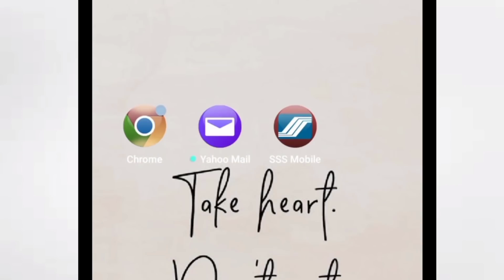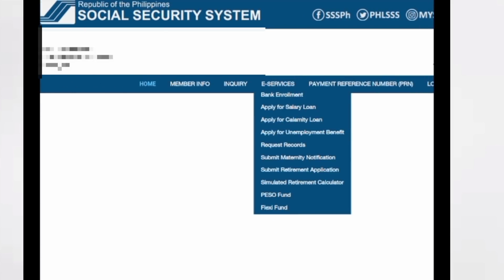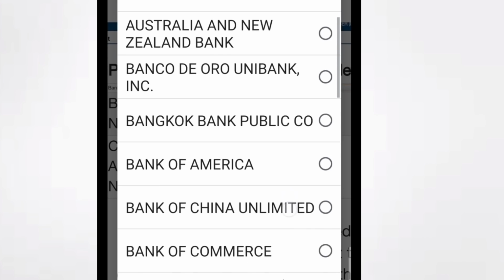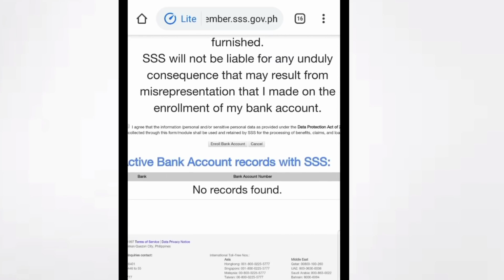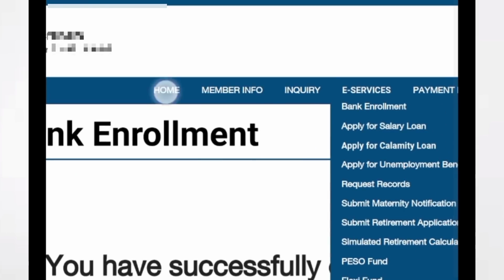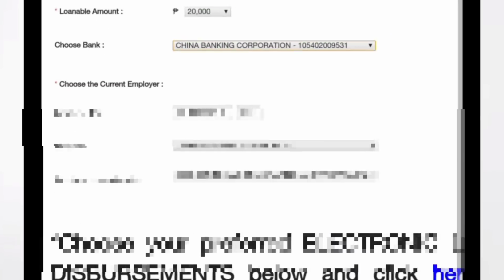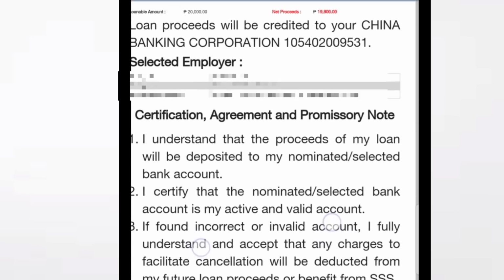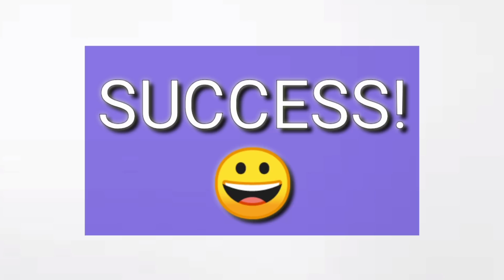PAANO MAGAPPLY NG SSS CALAMITY LOAN ONLINE 2020! HOW TO FILE SSS CALAMITY LOAN ONLINE 2024 TUTORIAL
Learn how to file SSS Calamity loan online on Mobile phone.

The Social Security System (SSS) opened its Calamity Loan Assistance Program (CLAP) for members who are affected by the coronavirus disease 2019 (COVID-19) pandemic.
Depending on the average of their monthly salary credit in the last 12 months, members may apply for a loan of up to P20,000.

CLAPs have a payment term of 24 months and an interest rate of 10 percent per annum.
Loan amortizations for COVID-19 calamity loans will begin in the fourth month from their respective approval dates. No advance interest will be charged for the said loan. A service fee of one percent of the loan amount will be charged and deducted from the loan proceeds.
Loan payments not remitted on its due date will bear a one percent penalty per month.

To qualify for the loan, a member must:
1. have at least 36 monthly contributions, six of which should be posted within the last 12 months before the application;
2. have a work or home address within the Philippines as reflected in the SSS database;
3. have not been granted any final benefit such as total permanent disability or retirement;
4.  and have no outstanding loans under the Loan Restructuring Program or previous CLAPs.
Members must also be registered at the My.SSS web portal on the SSS and enroll their bank account to apply for the loan.

xoxo,
Jheniey Rico